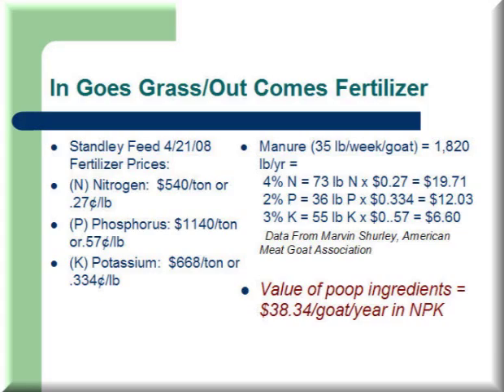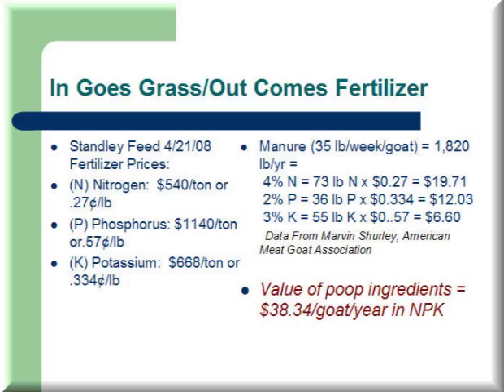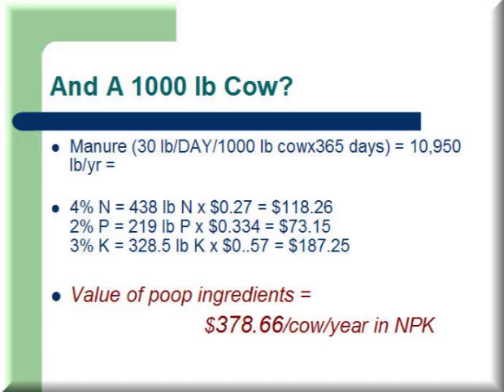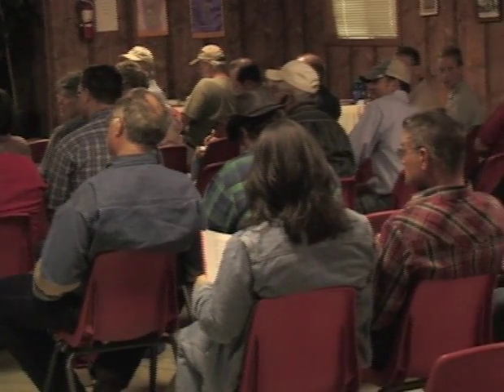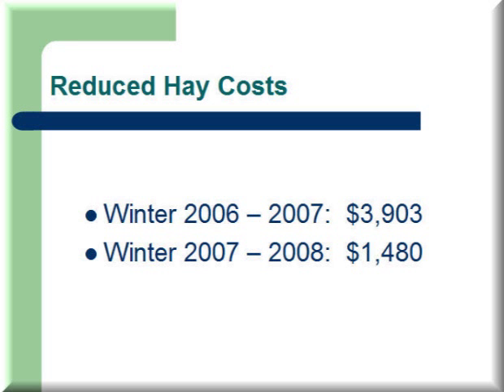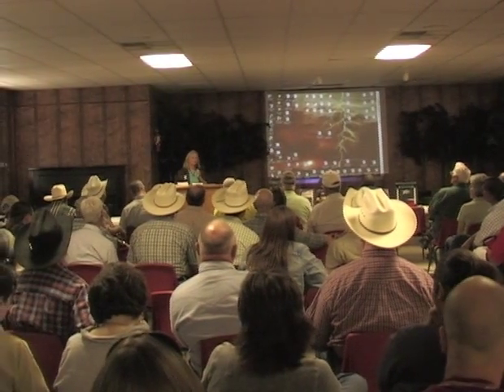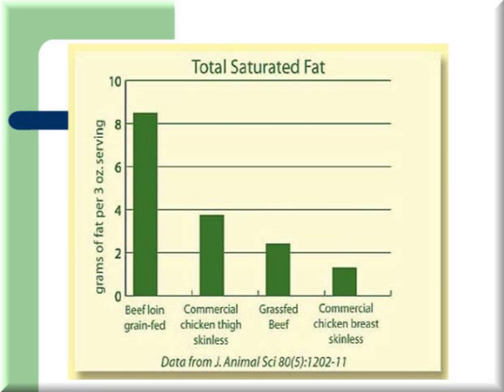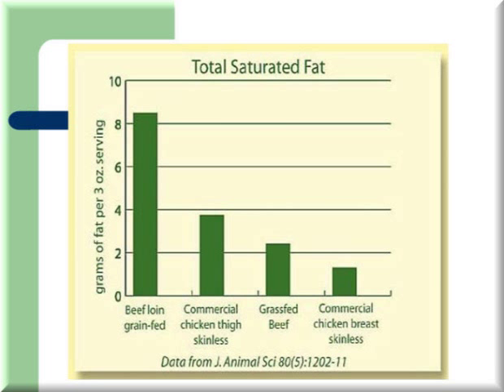9- Gene Sollock IMG: Episode 9 w/ Karen Hadaway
Episode 9 Summary w/ Karen Hadaway
-Manure as Fertilizer
-Money Saved on Hay
-Microbes in the Soil
-Many Health Benefits
-Marketing grassfed beef

Listen to Sustainable Agriculture: The Gene Sollock Grass-fed Paddock System, a 2.5 hour podcast pertaining to how to start the frist steps of setting up this operation yourself

This step by step instructional video program will encourage and better equip those farmers and ranchers to better succeed in sustainable beef production.

Swapping the current practices for the grass-fed system by lowering over head increases profit margins while lowering risk related to beef production. A 2.5 hour interview (podcast) is available at Sustainable Agriculture: The Gene Sollock Paddock System _00 ). Both the video episodes and the podcast contain detailed information for those interested in starting an intensive, rotational paddock, grass-fed cattle operation in a manner that can put the profit back into production while the rising cost of conventional feed lots, bails of hay and wasted acreage that predominate the cattle industry today cause farmers and ranchers to go broke and risk losing their operation. The Gene Sollock Paddock System is the way to go for those starting up, those looking to improve or THOSE ABOUT TO GIVE UP. Intensified Management Grazing (IMG), or eco-farming, is the best way to accomplish a sustainable operation.

For those serious about starting or converting their operation, during May 2008- July 2009, the infrastructure will be finished, the forage will be established waiting for the installment of 20 head of cattle by August 2009 with a decent profit to follow 12-18 months latter ($10K-$16K). Within five years of continued forage development, the potential sales on the same 20 acres with just 20 head of cattle per year have a potential profit margin of *$20K-$30K per year depending on the marketing strategy. With natural variables considered and the forage going well, the amount of cattle in this 20 template can be increase to 40 head- even 50 head under optimal conditions- bringing in a potential *$40K- per year. Having an initial $25K-$30K investment on leased land or within your existing acreage using these figures and direct sale marketing over the course of 10 years there will be a substantial stream of cash flow to retire on and/or expand the operation. THINK OUTSIDE THE BOX.

*These figures have been achieved on paddock pastures established over a few years of forage development and reliability by using direct marketing business plans. Gourmet restaurants and direct sale 'foodies' are increasing the demand for local grassfed beef. This is not a quick fix. This is not a get rich system. It takes time and initial inputs to establish the conditions for successful and sustainable year round forage. This is an investment for near and far future returns.

Using this amazing answer for the natural, sustainable and profitable way to feed more cattle with less overhead on less land than you currently think possible while making more profit than ever imagined from the same 20 acres once the forage is flourishing year round (with all things considered). The potential of this 20/20 plan will start you thinking outside the box and launch you into a better way to preserve the family farm.

Sustainable agriculture is economically sound and environmentally sensible producing equity in a society where it is implemented. Sensible and secure food is superior.